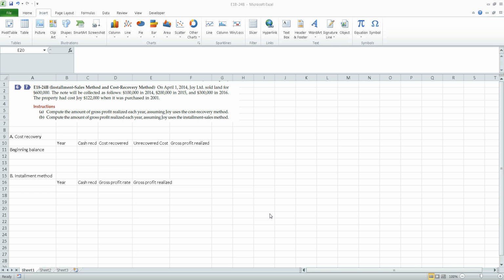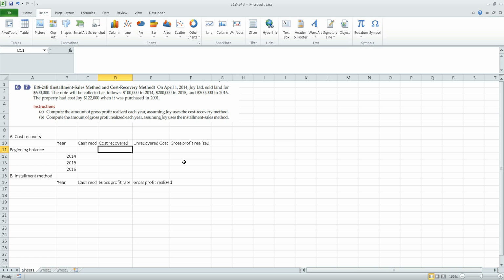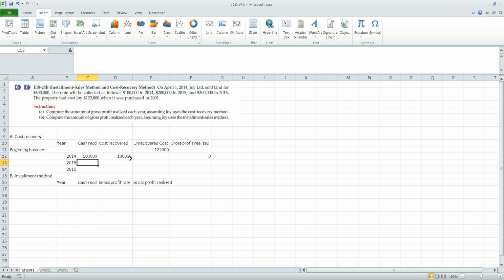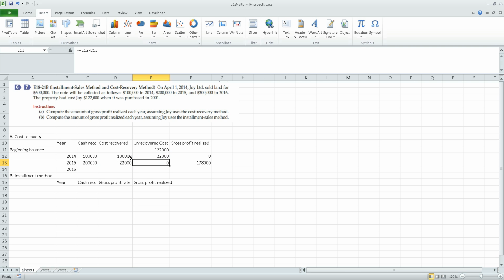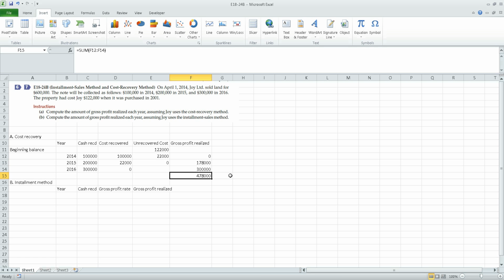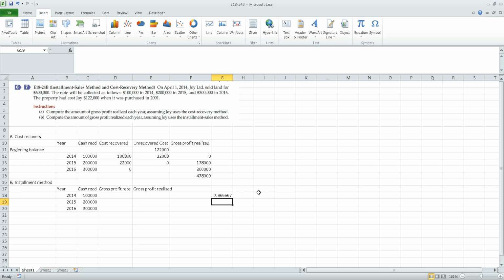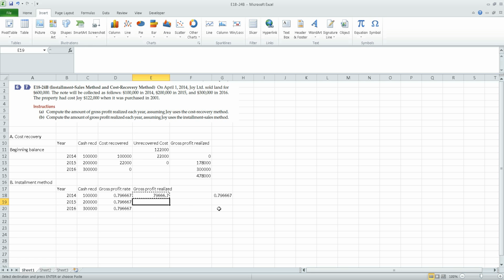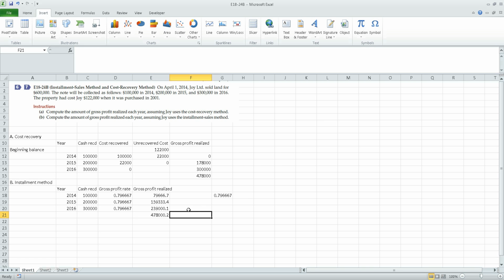E18 24B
E18 24B Accounting ACC 4163